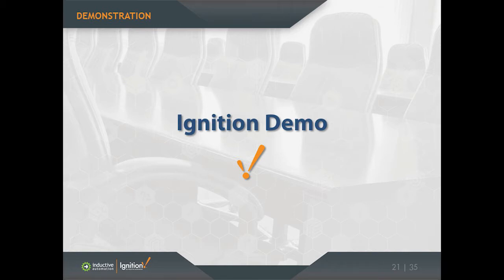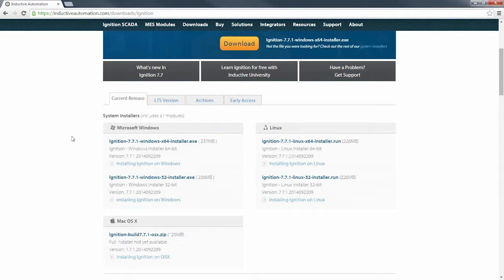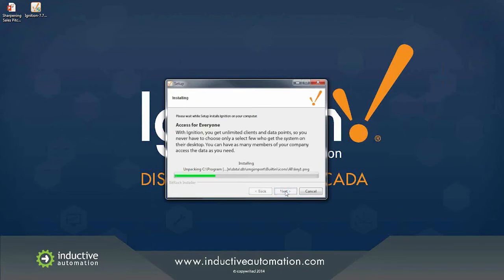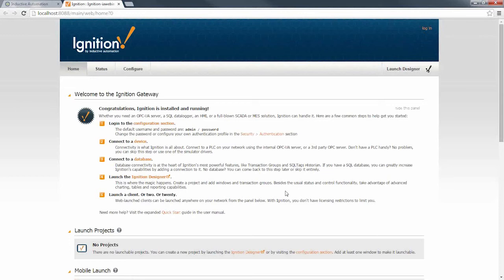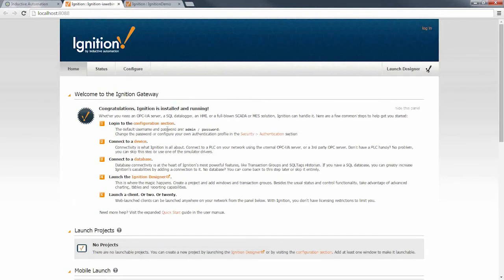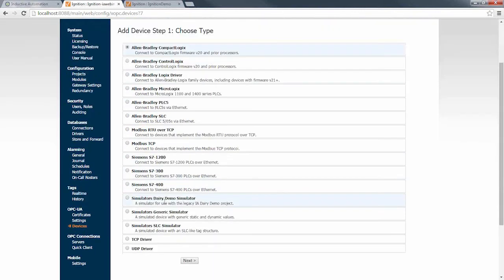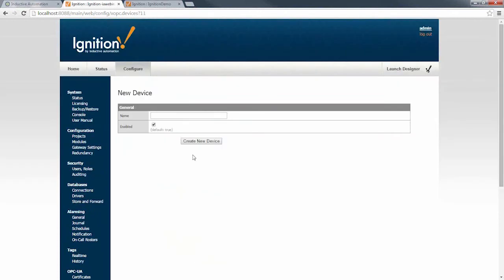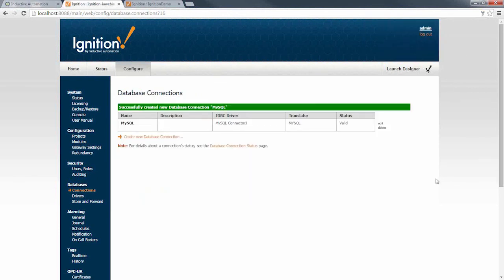Integrator Roundtable Discussion - How to Demo Ignition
Because there’s so much you can do in Ignition, you have to select which features to highlight when you demo it. The key is to understand your audience and the software. In this video, Travis Cox from Inductive Automation gives a great example of an effective Ignition demo.